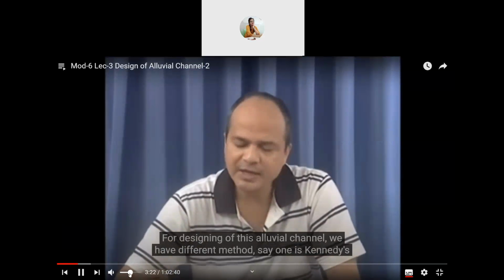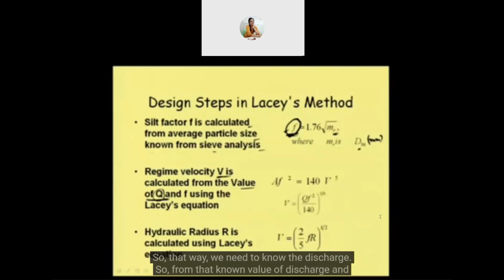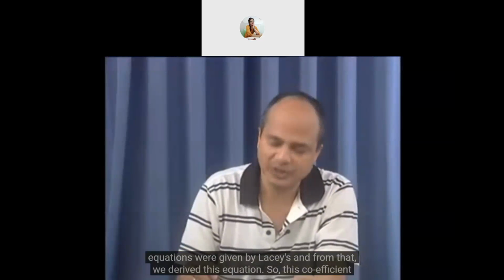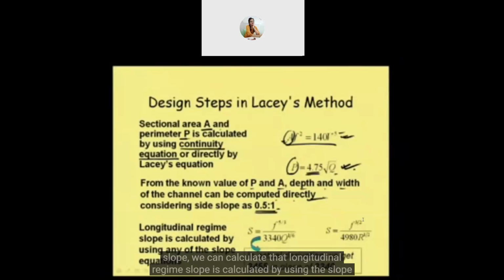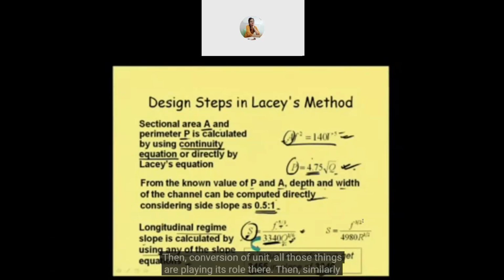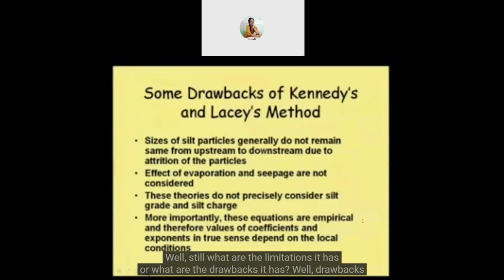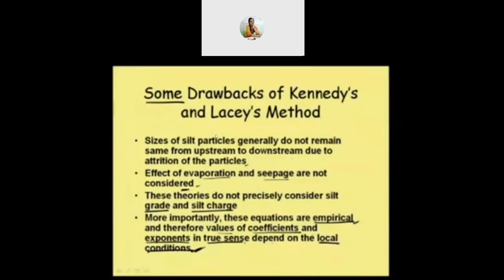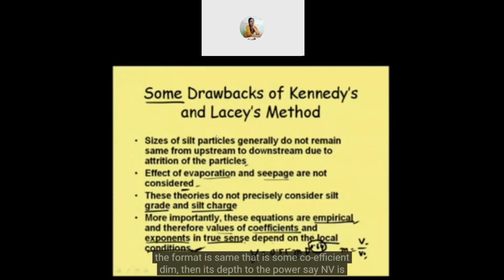LECTURE 47 SECTION B IRRIGATION ENGINEERING, 30/12/2020 (10:15 AM)